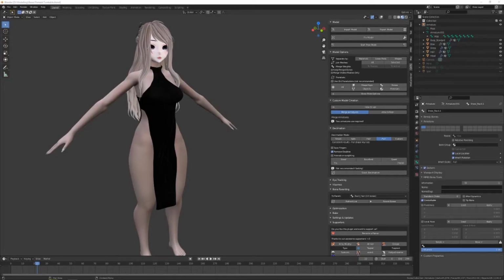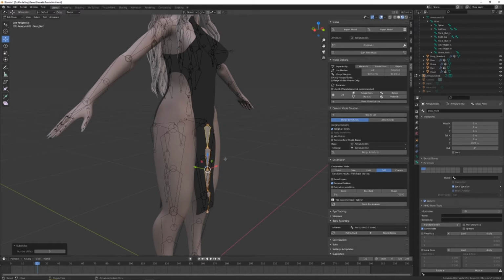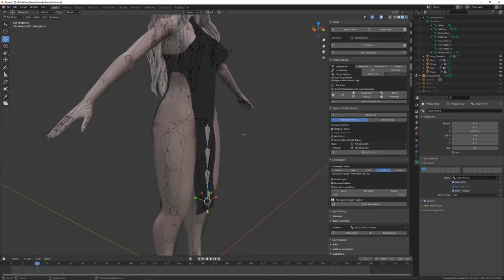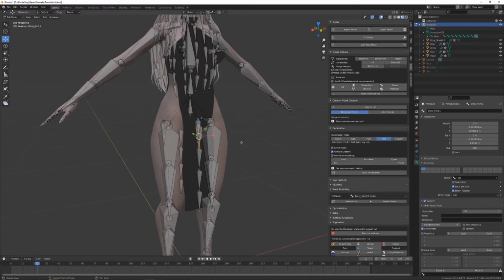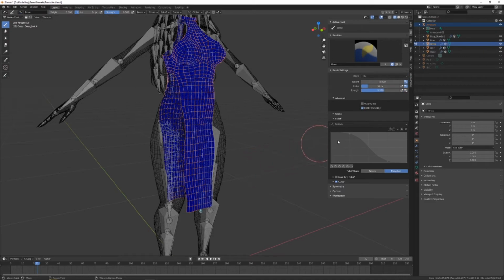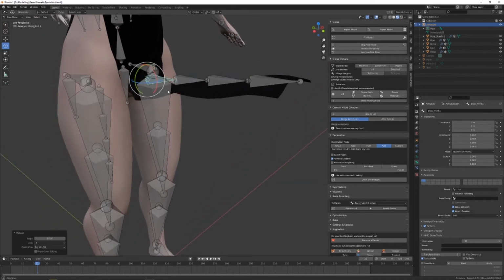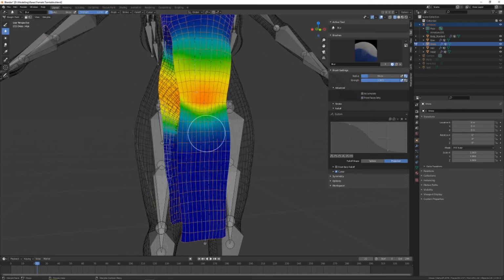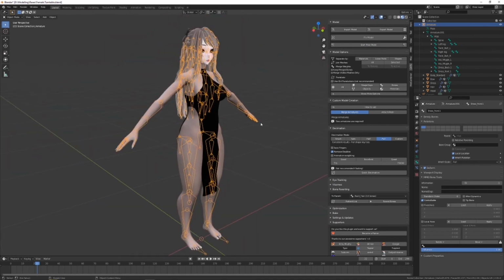VRC | Beginner Guide: Adding Bones